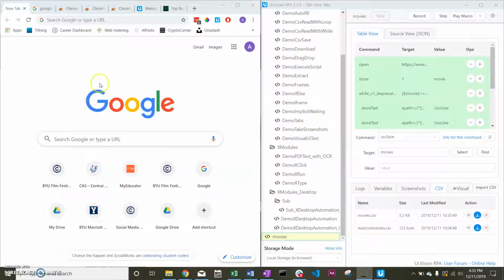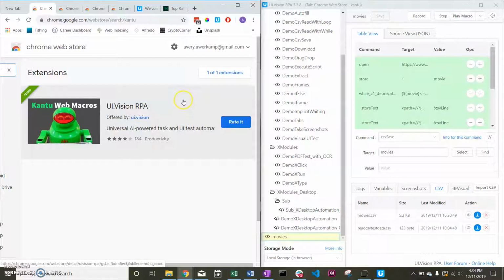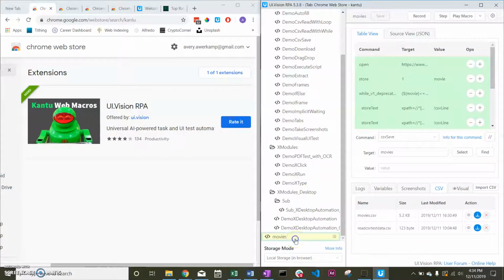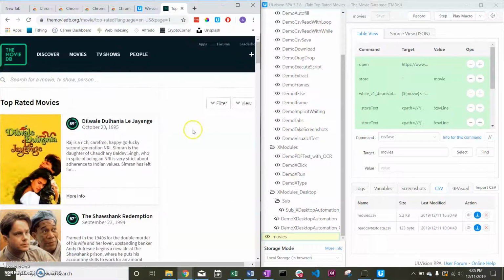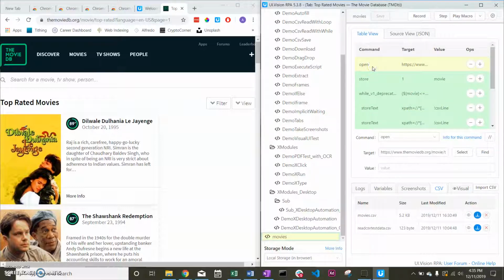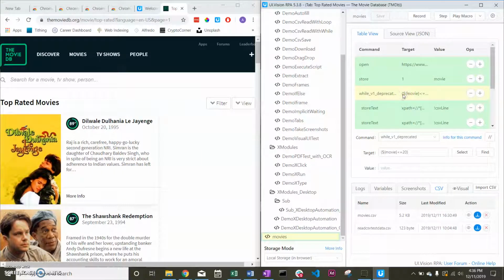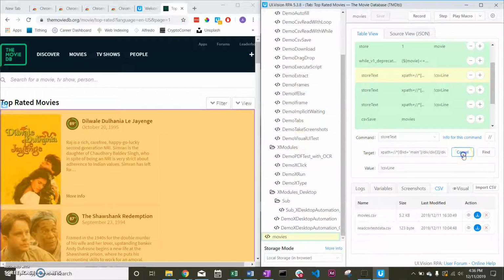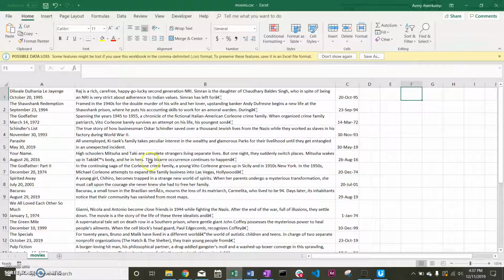Kantu Web Scraping